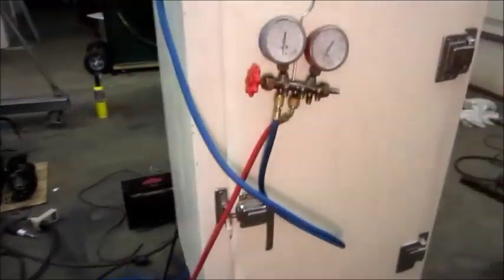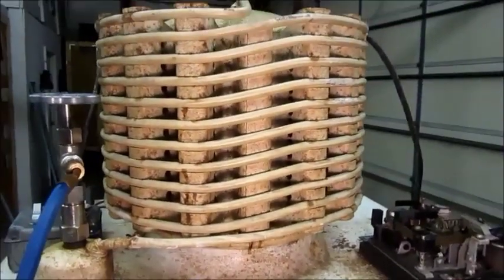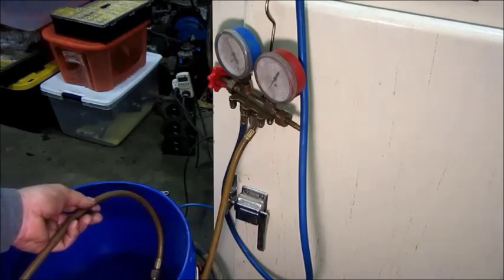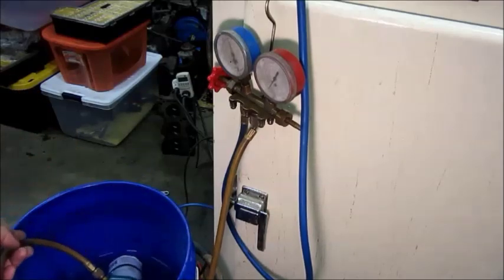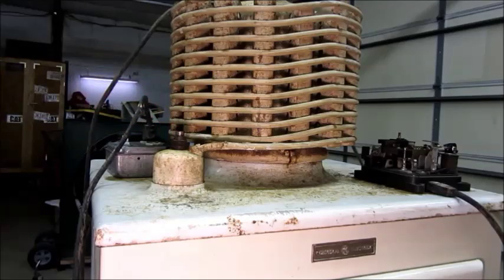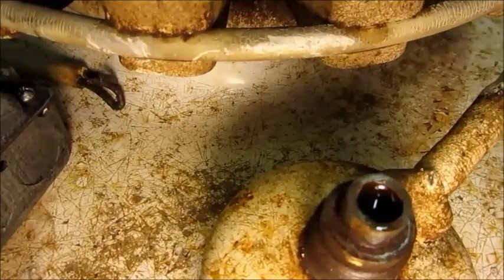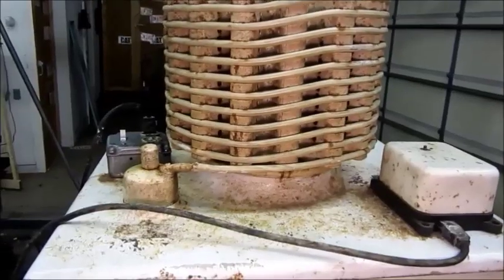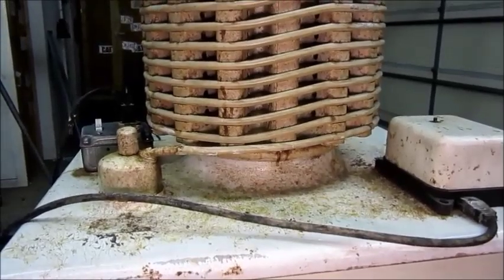Troubleshooting GE Monitor Top DR-1 Antique Refrigerator - 2 - Repairs...